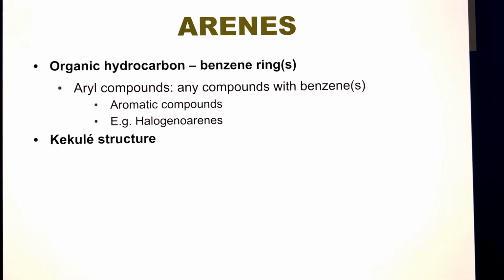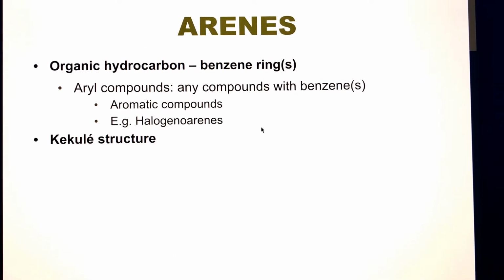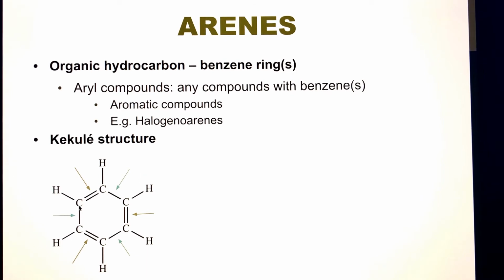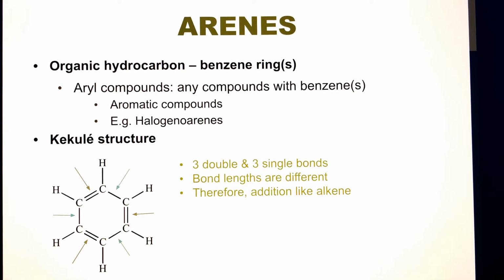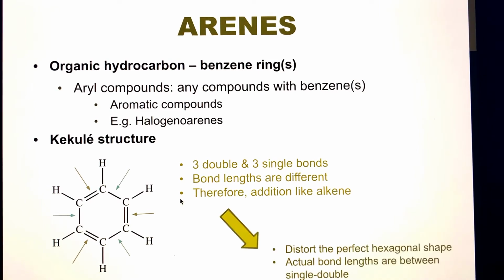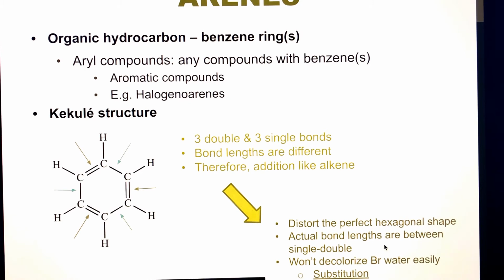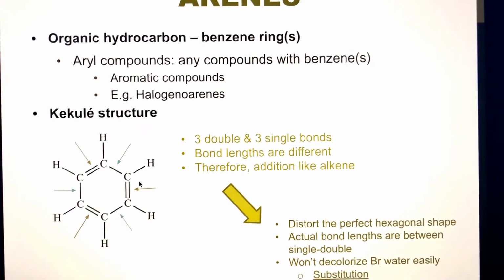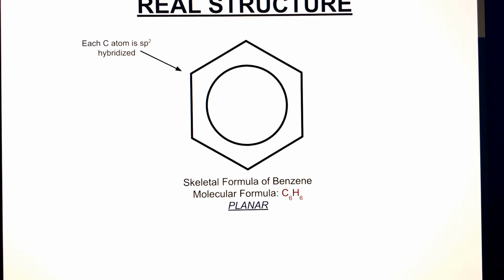Chemistry A levels - Introduction to Arenes (SIMPLE and EASY) part 1 ✨